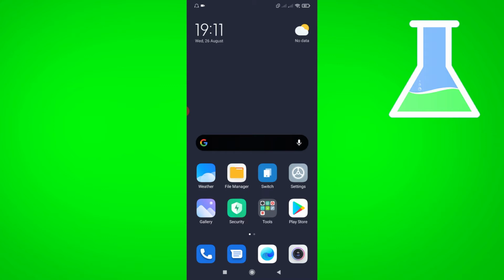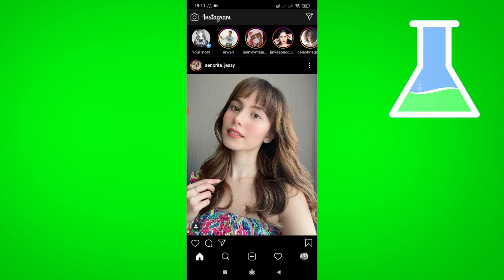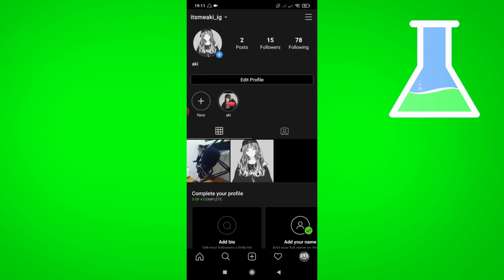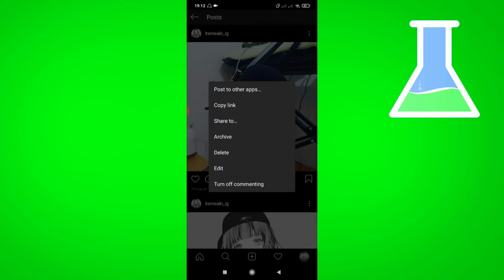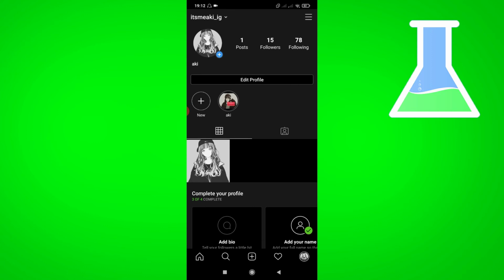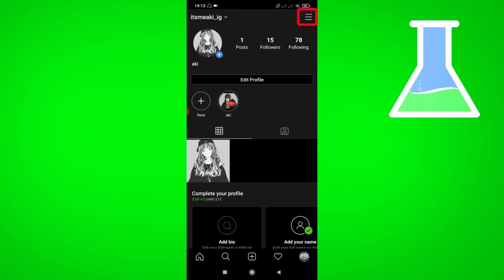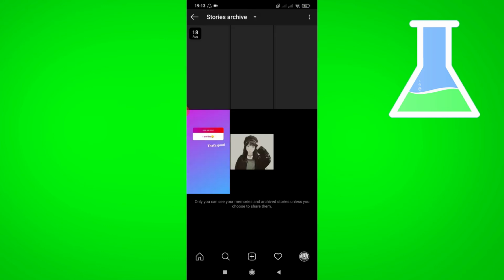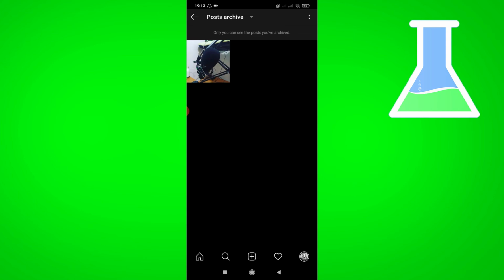How to Archive or Unarchive Instagram Posts (Simple)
This is How to Archive or Unarchive Instagram Posts
Learn how to archive and unarchive on Instagram.

Do you want to archive and unarchive posts on Instagram? I'll show you step by step how you can archive and unarchive posts on your own profile.